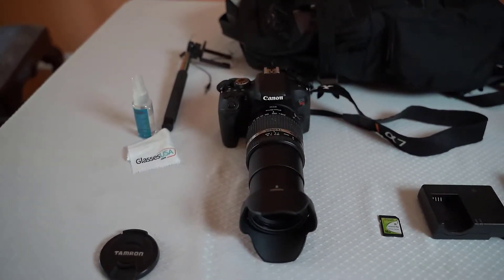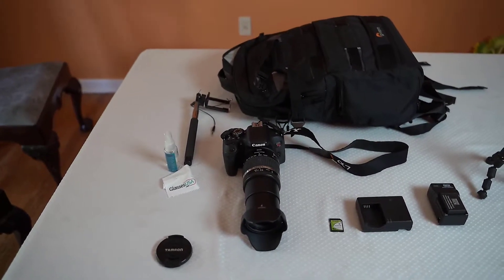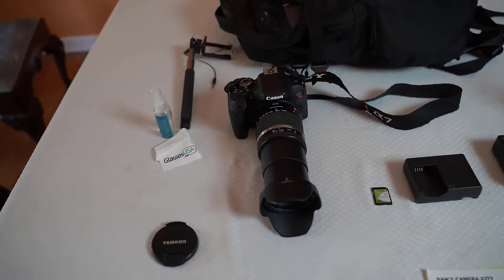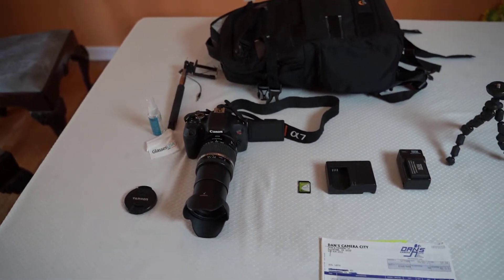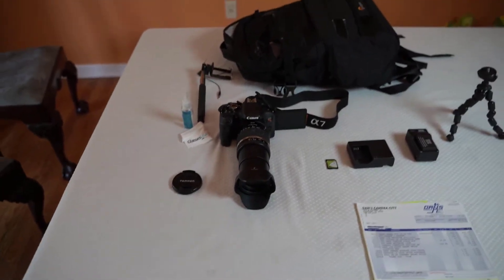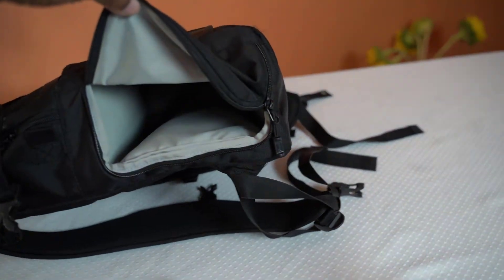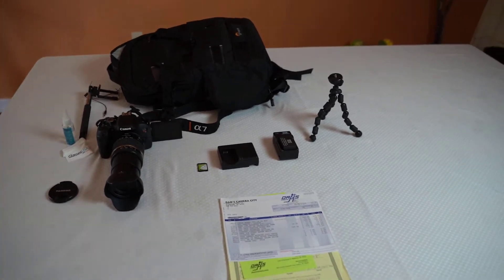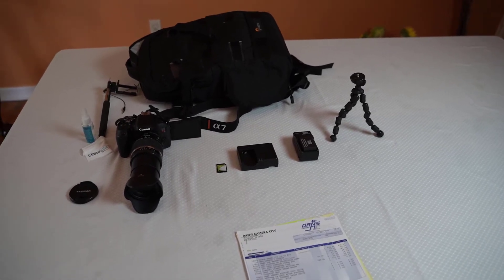Canon T7i For Sale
Canon T7i
Lens: Tamaron 18-270
2 Rechargable Batteries
Camara Bag
Accesories